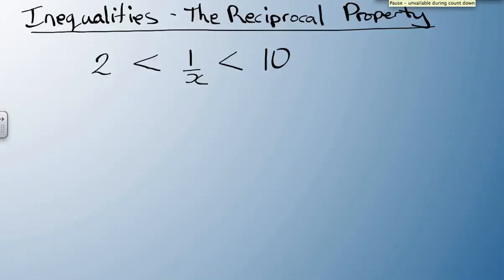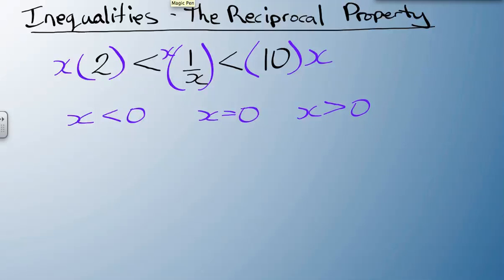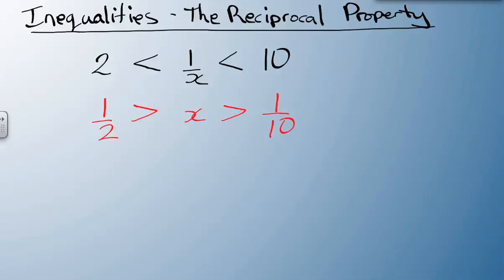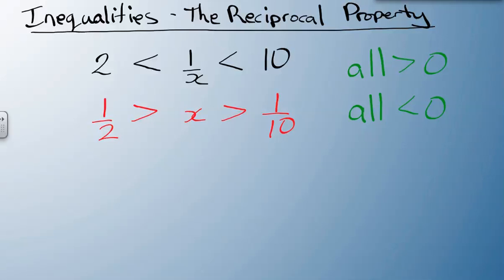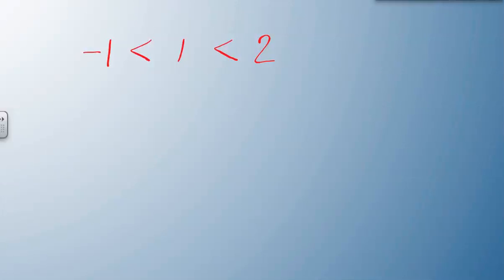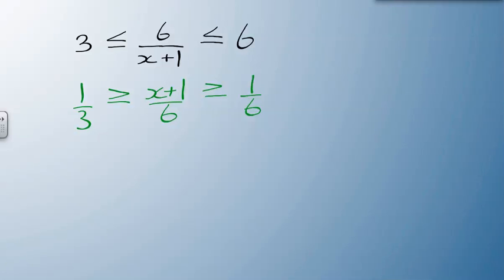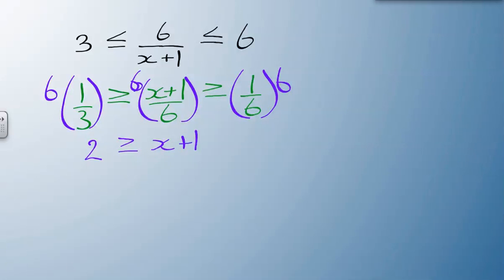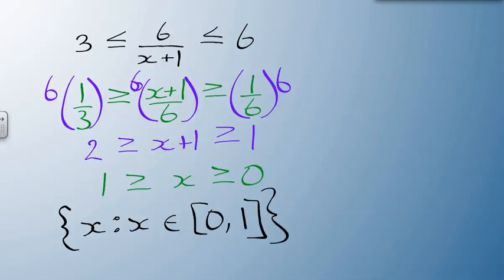Inequalities and the Reciprocal Property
Solving inequalities using the Reciprocal Property.